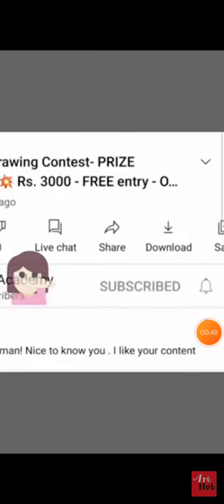Shorts 1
Cash Prize Worth Rs. 3000/-